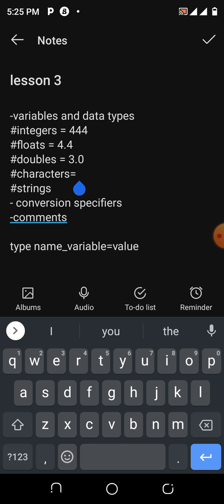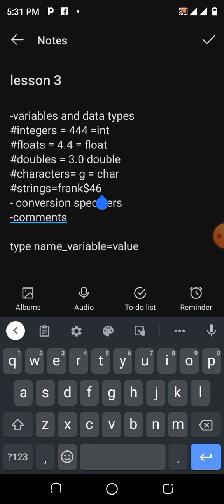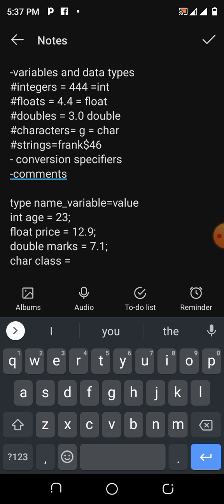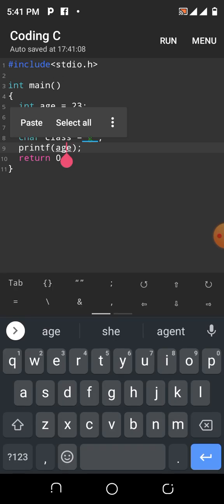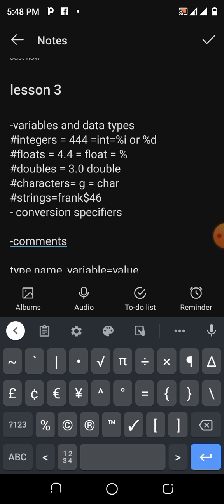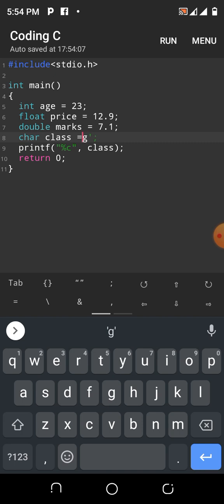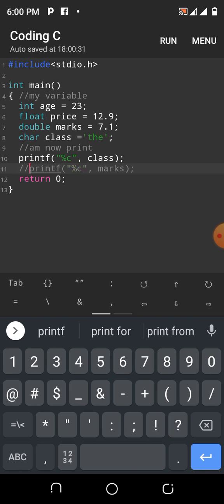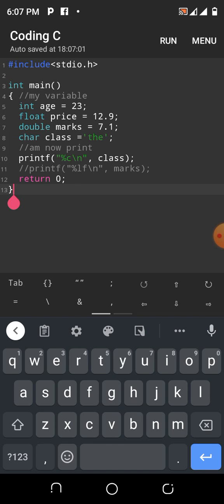c programming course on phone 10